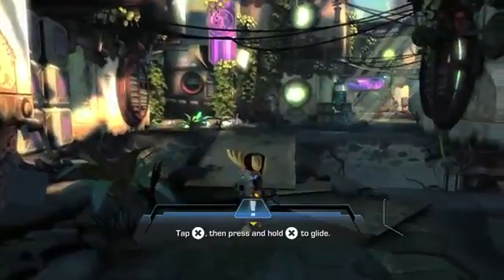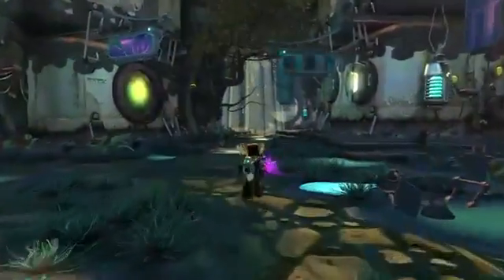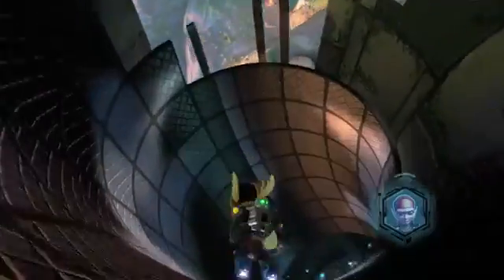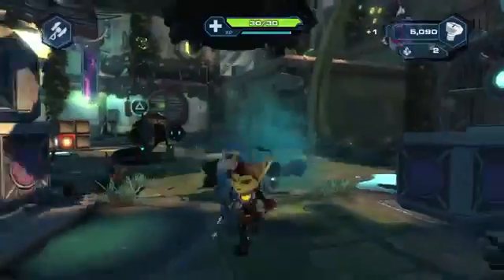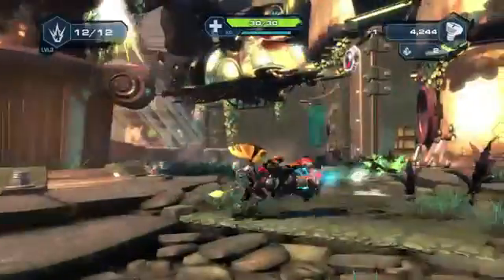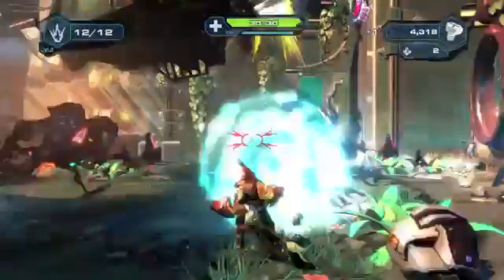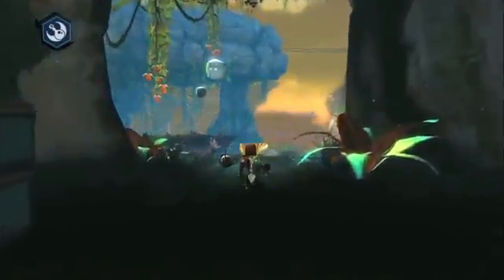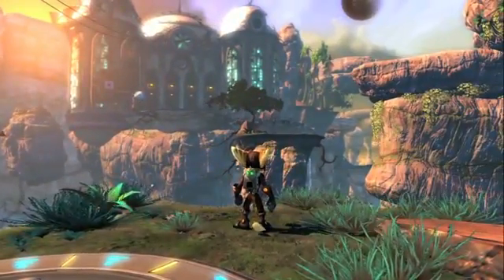Ratchet & Clank Into the Nexus - Gamescom 2013 Trailer944